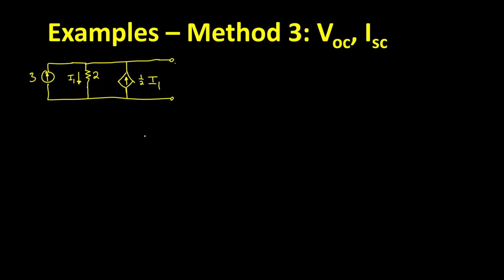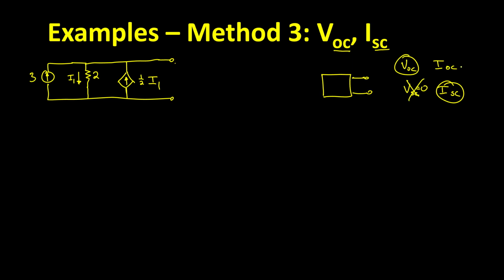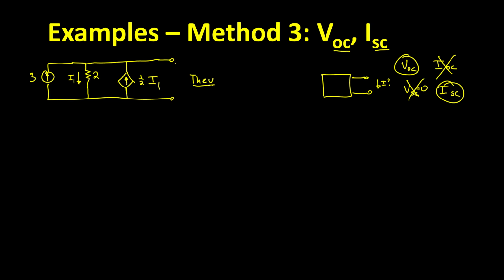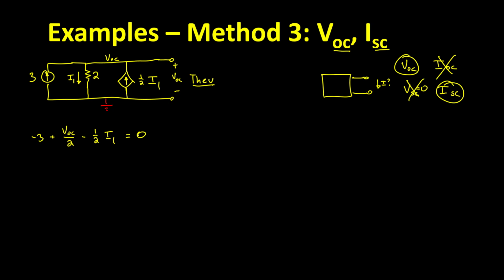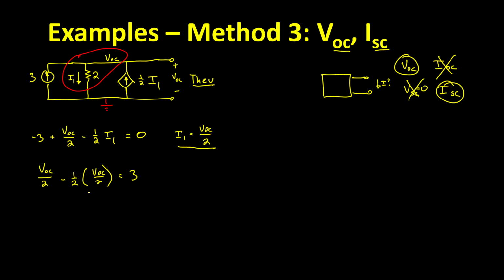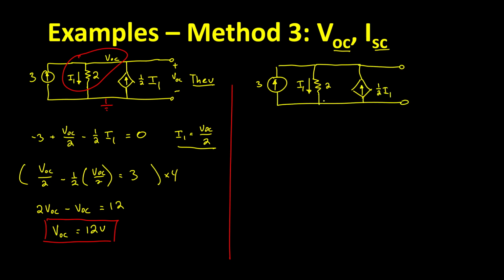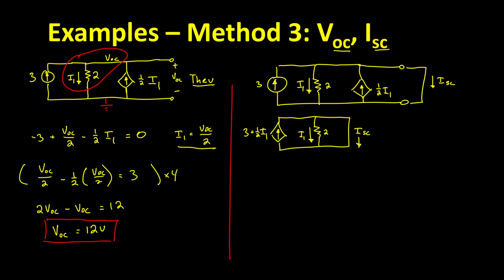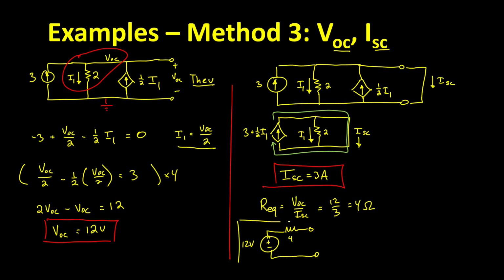EE223 - Circuits I Review - Norton, Thevenin - 06 Method 3 Example